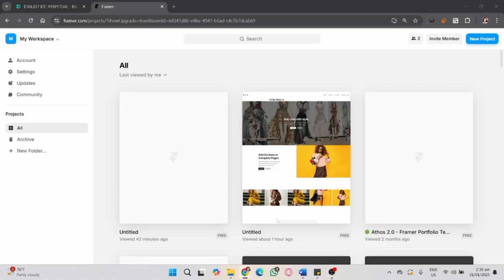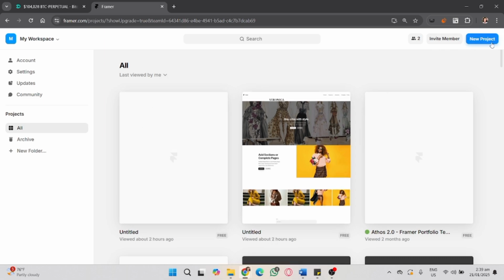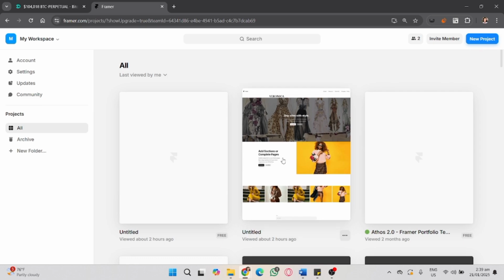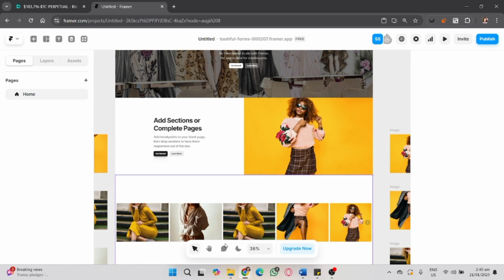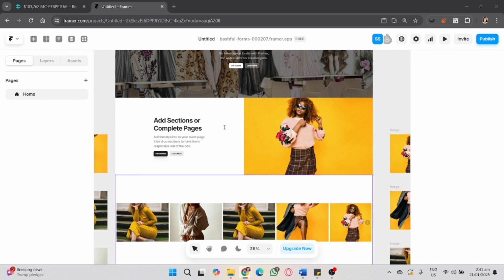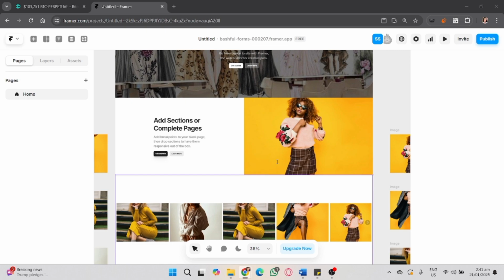How to Make a Sales Page in Framer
In this video, I'll show you how to create a landing page using framer. The method is very simple and clearly described in the video. By following all the steps in the video, you'll be able to easily learn how to create a landing page using framer.